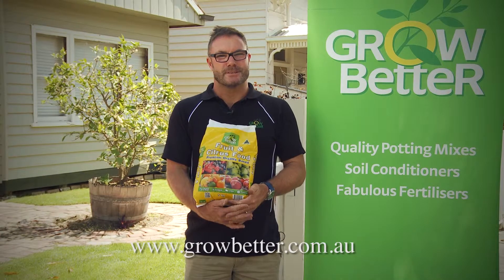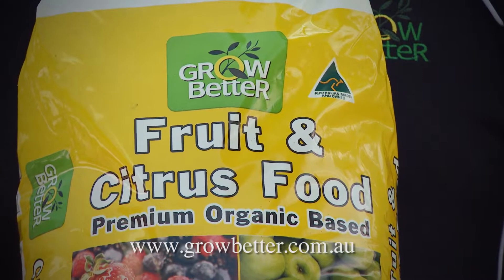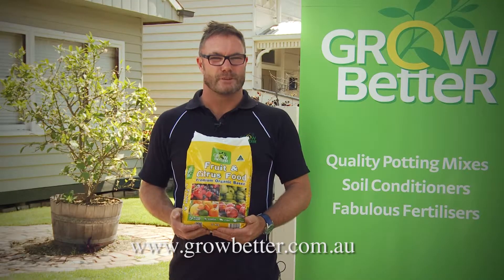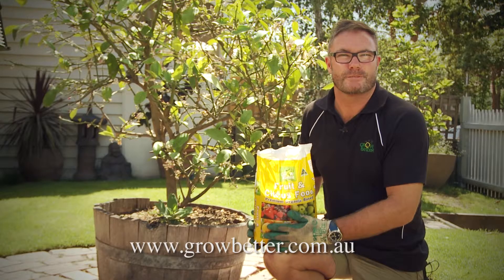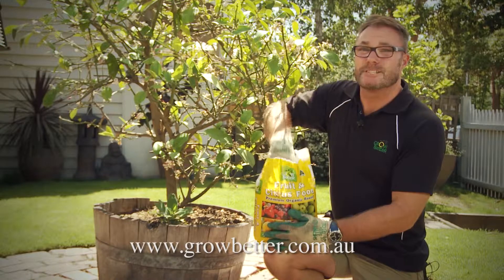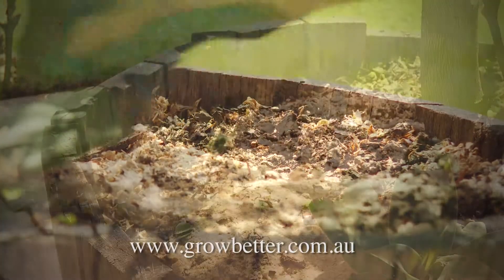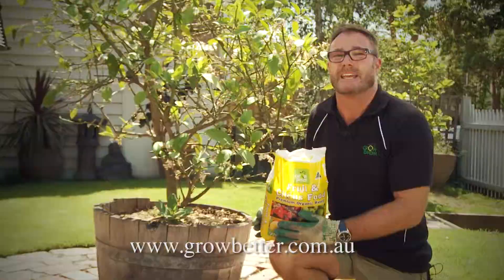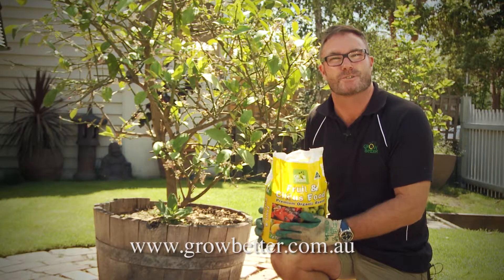Grow Better Fruit and Citrus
All the benefits of a gentle organic plant food with the added extra potash, trace elements and iron.

Features and Benefits:
All the benefits of a gentle organic plant food with the added goodness of extra potash, trace elements and iron
Ideal for all fruiting trees
Greens up yellowing leaves on citrus including lemon, orange, lime, cumquat and grapefruit
Encourages prolific flowering and fruit-set on all types of fruit trees
Produces healthy fruits with quality flesh and good flavour
Aids in protecting citrus and other fruit trees against diseases